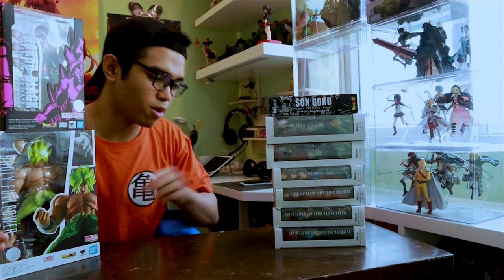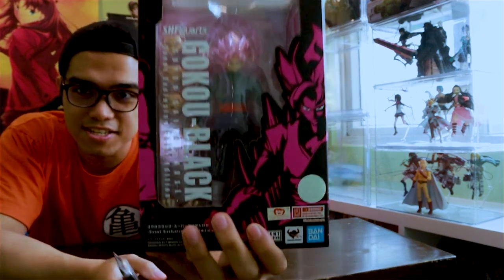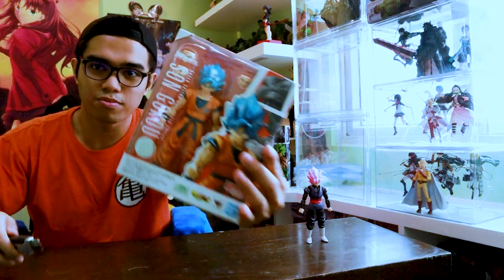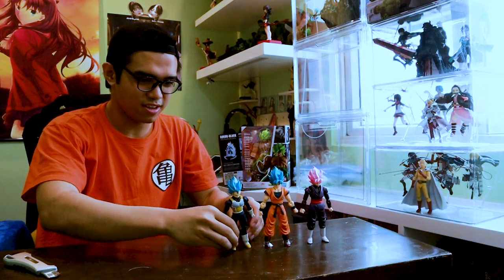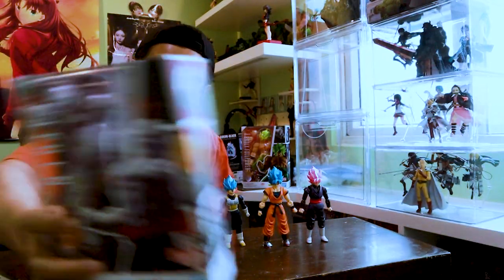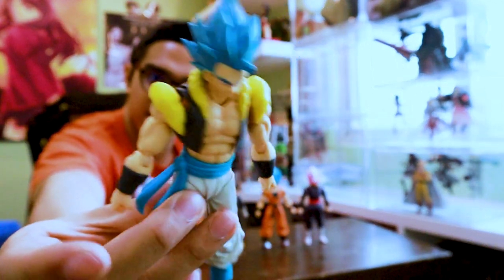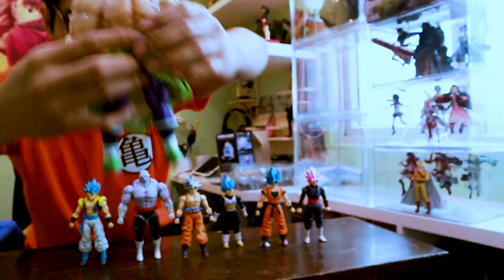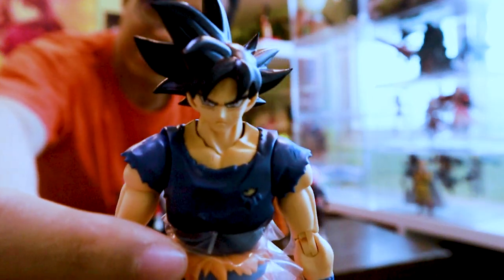The Harvesting Ep. 1 - Unboxing S.H. Figuarts Dragon Ball Super Figures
Finally able to unbox these after years. Just wanted to take a video of it, so hope it was a chill watch for you as it was exciting for me.